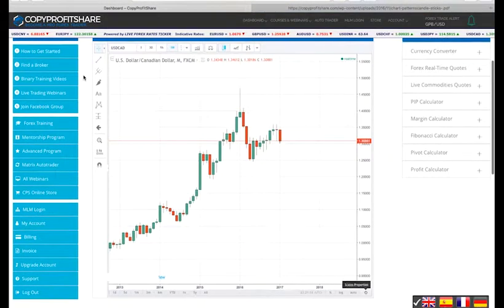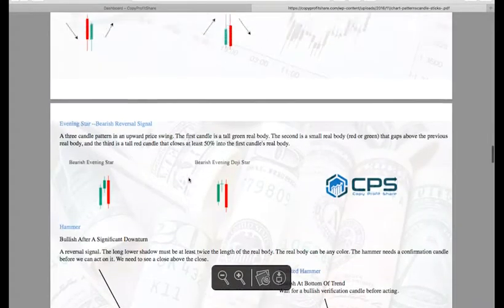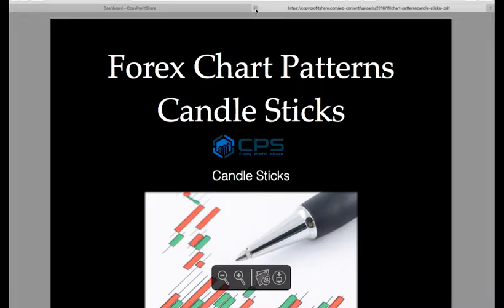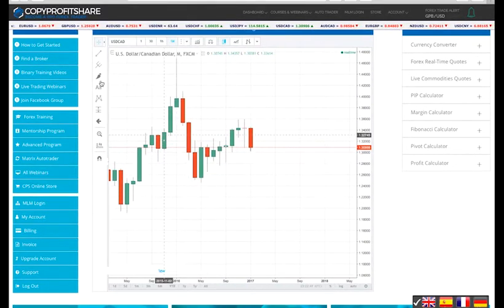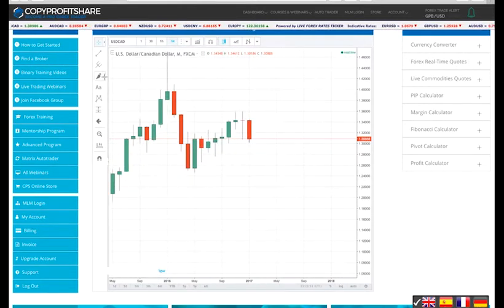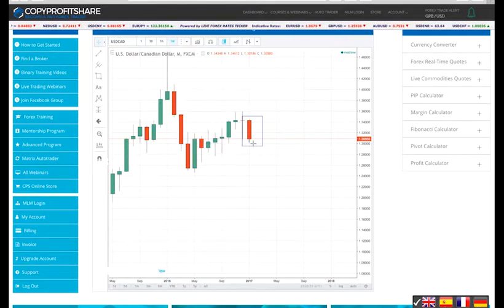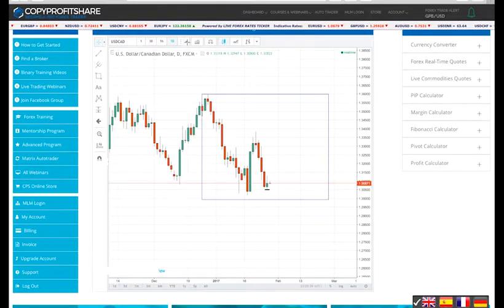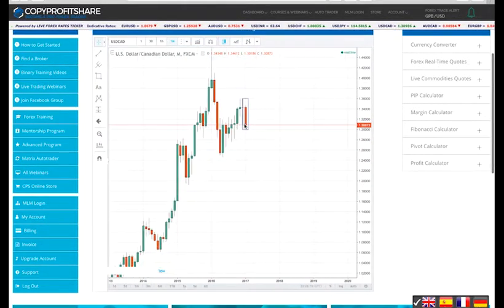Intro to Candlesticks